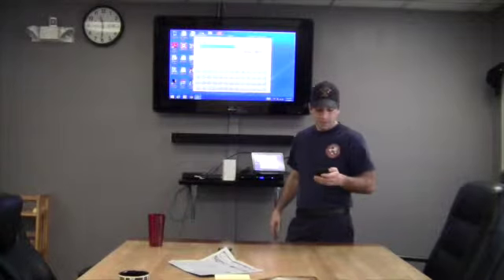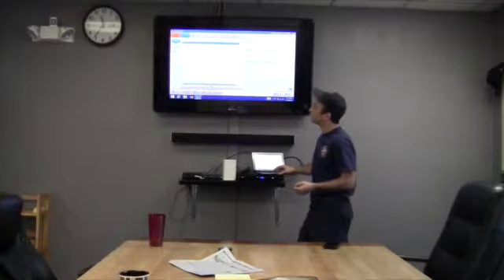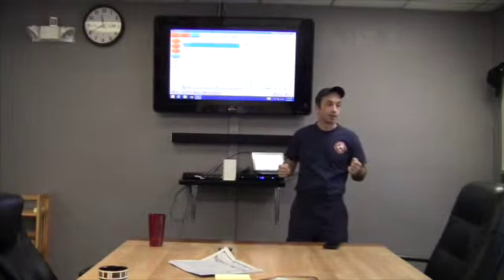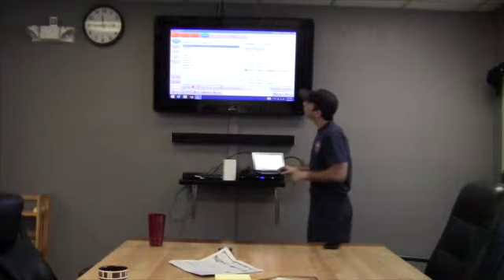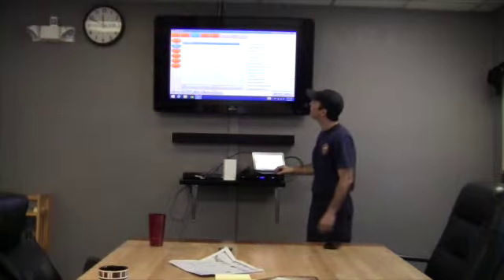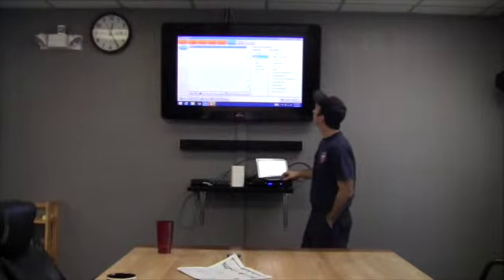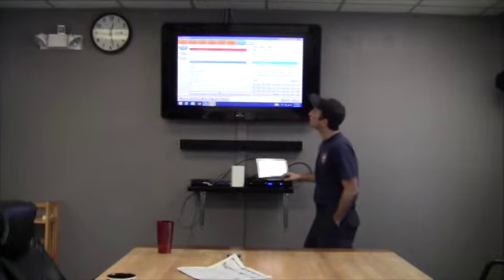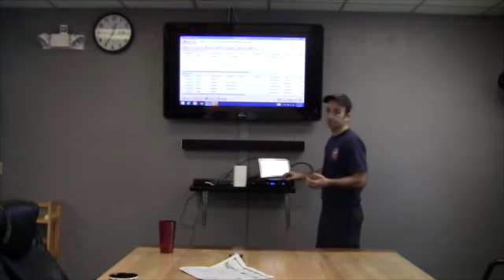Final BA457 - McMillan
This video is about Final BA457 - McMillan